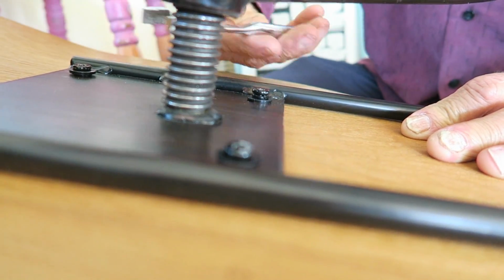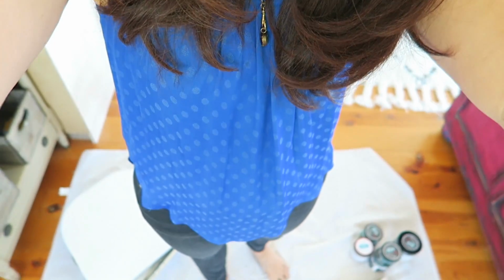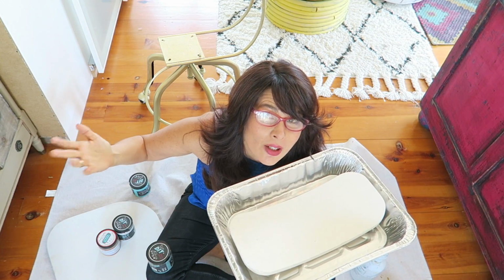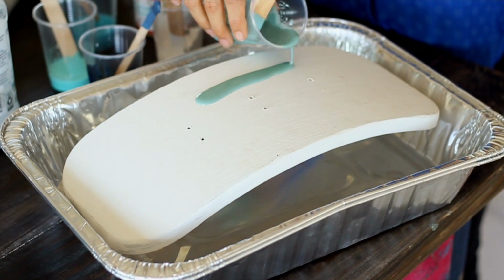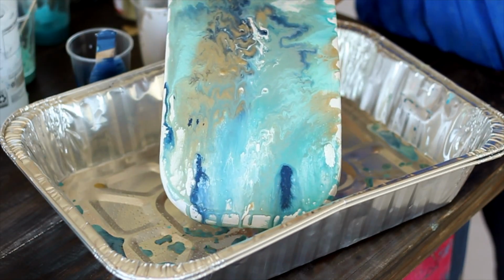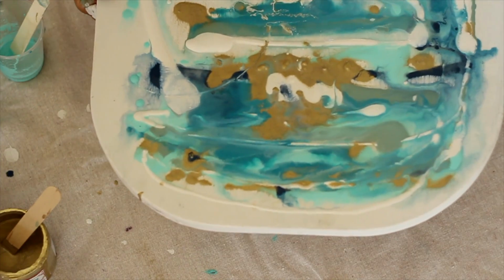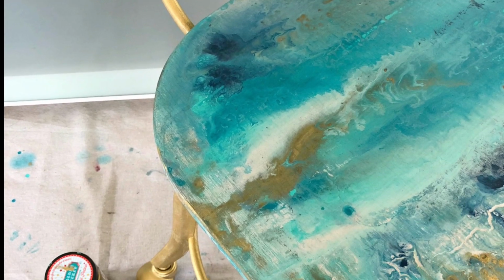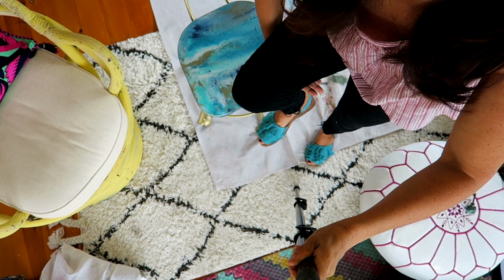Thrifted & up cycled Furniture How to Paint Pour on a chair inspired by Anthropologie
teamDIYpaint In this video I share how to paint pour on furniture using a five dollar chair and inspiration from Anthropologie Geode knobs.

click here for the full tutorial on my blog with more details and answers to frequently asked questions,